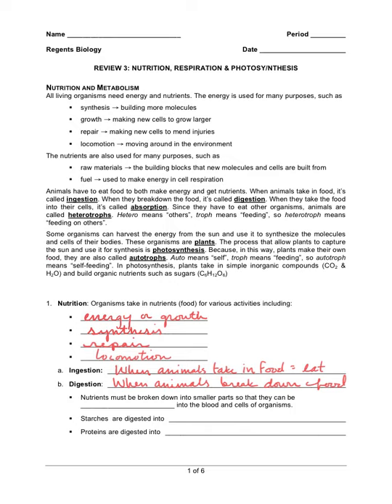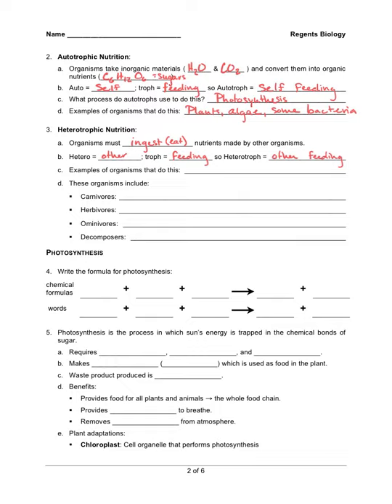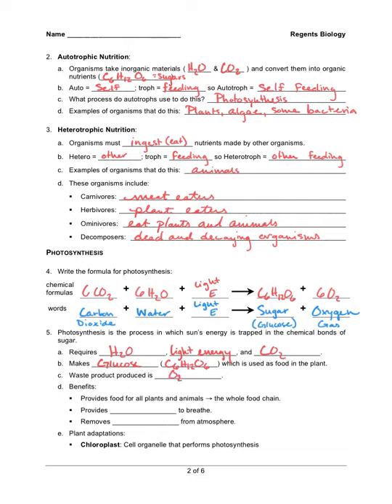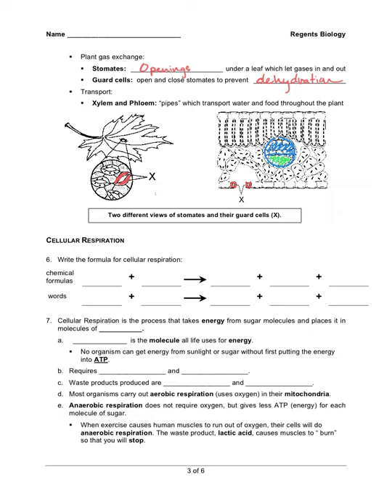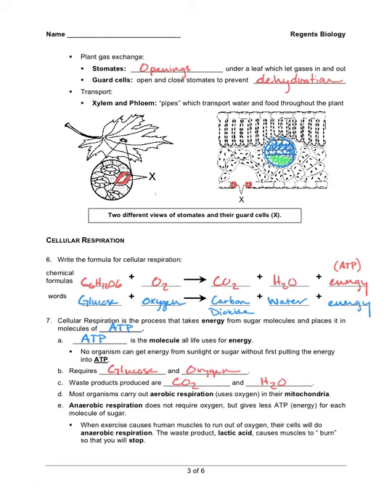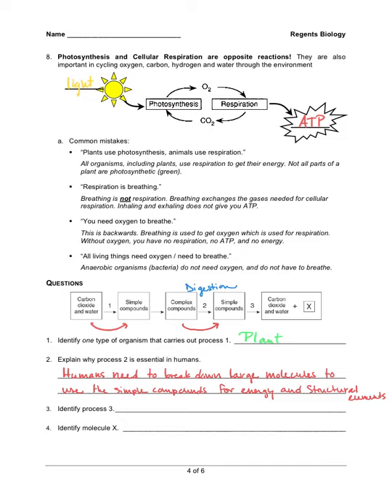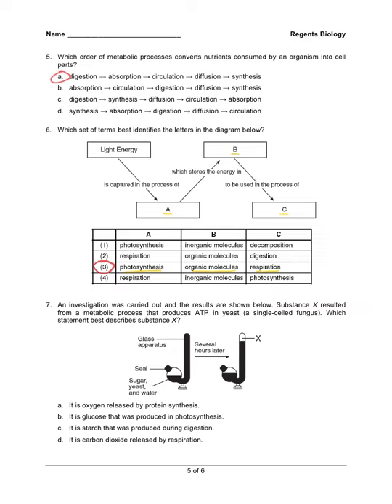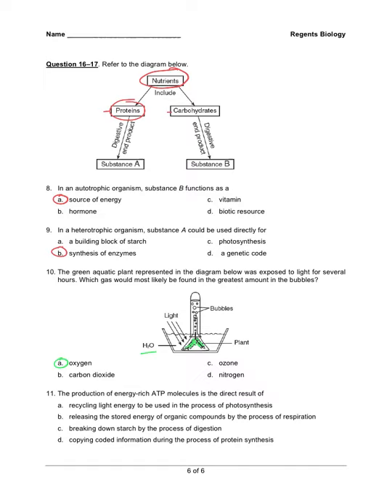Photo & Cell Resp Review